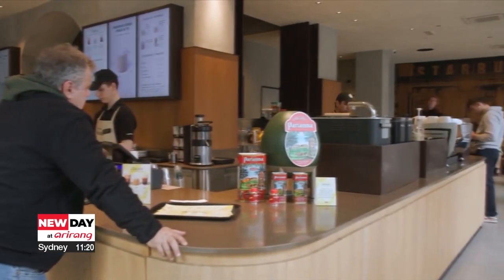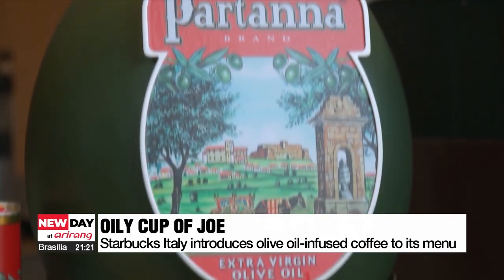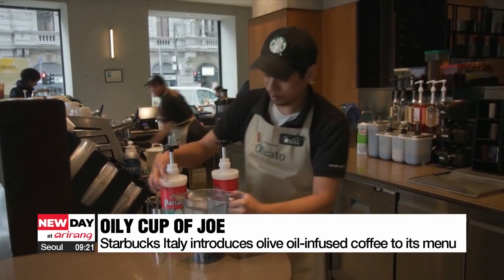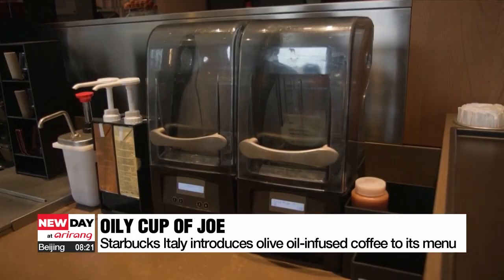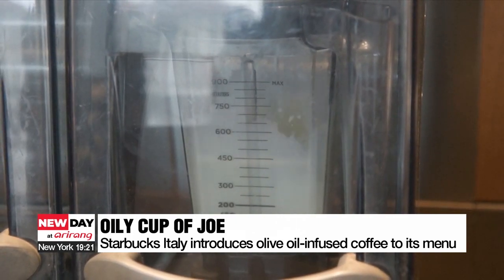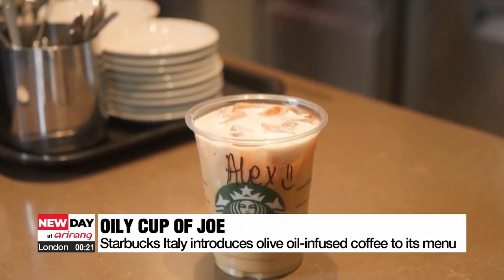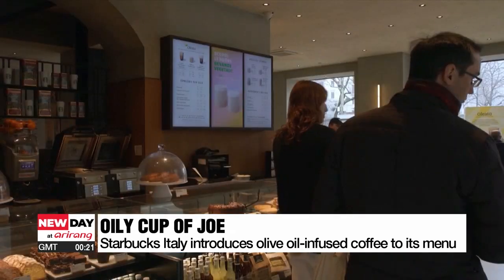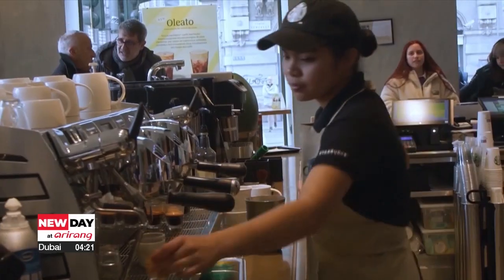Starbucks Italy introduces olive oil-infused coffee to its menu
이탈리아서 고전하는 스타벅스, 커피에 올리브오일 넣는다

Over to Italy now where global coffee franchise Starbucks has introduced a series of olive oil-infused beverages.
Called 'Oleato' the range of drinks are made using arabica coffee and a spoonful of cold-pressed extra virgin olive oil.
The five drinks in the series include a caffe latte a "deconstructed" lemon juice pairing and an 'Espresso Martini' which uses vodka and vanilla bean syrup.
For now, the new menu can only be found in Italy but the franchise plans to roll it out to the United States in the spring with Britain, Japan, and the Middle East following later this year.

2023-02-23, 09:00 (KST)